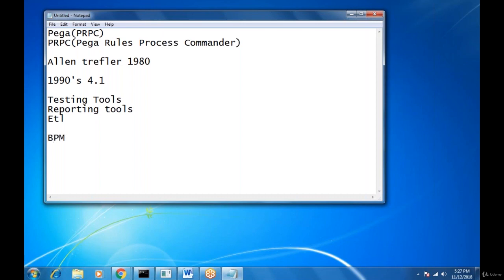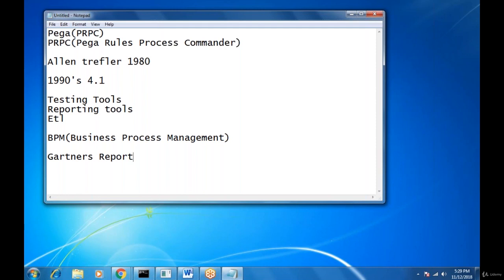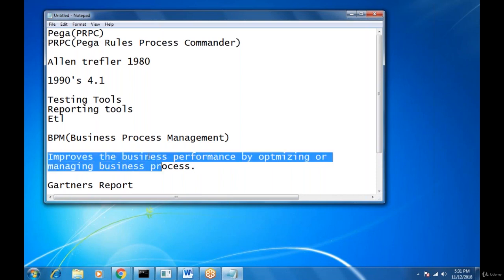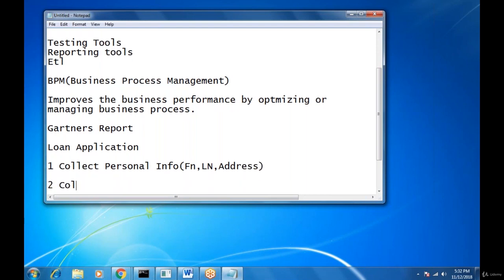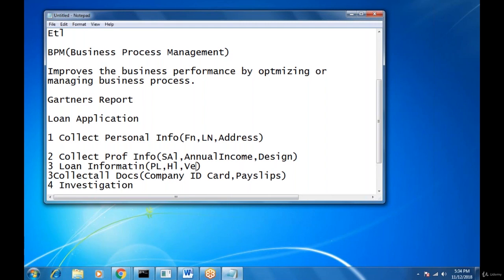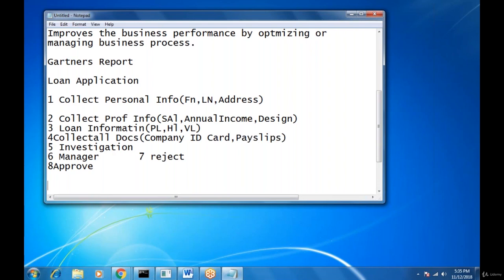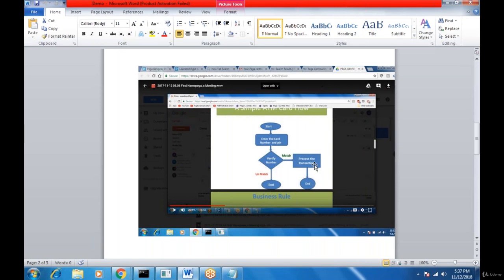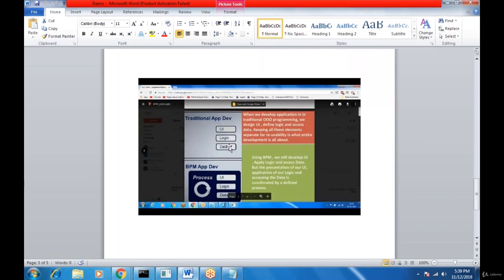2 What is the BPM